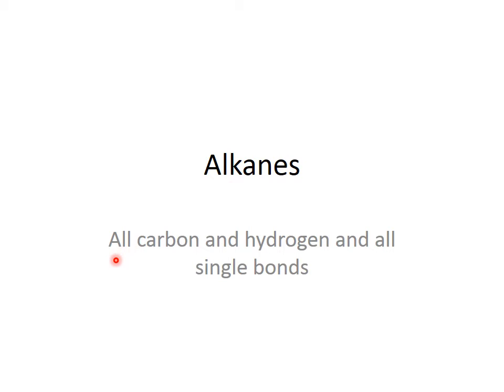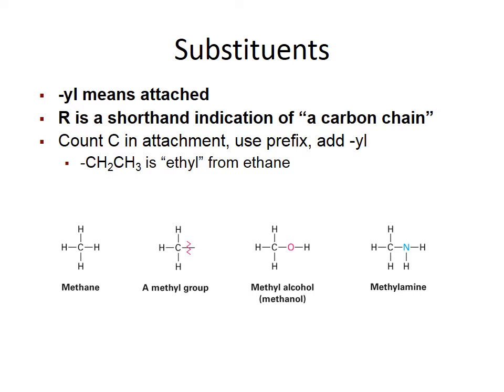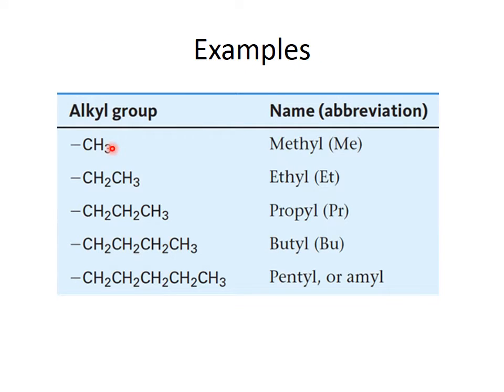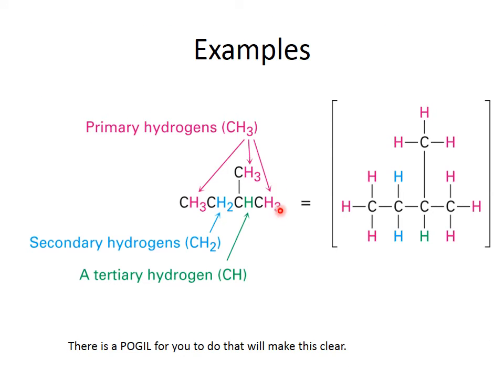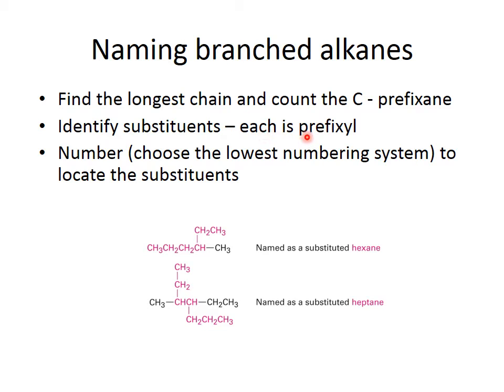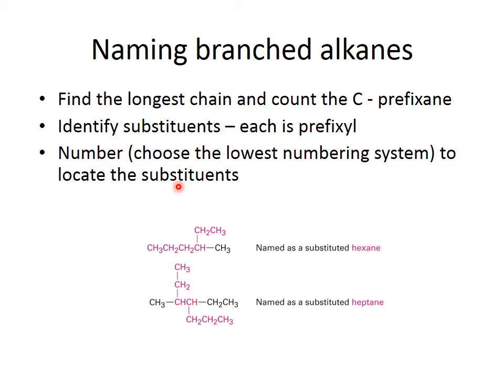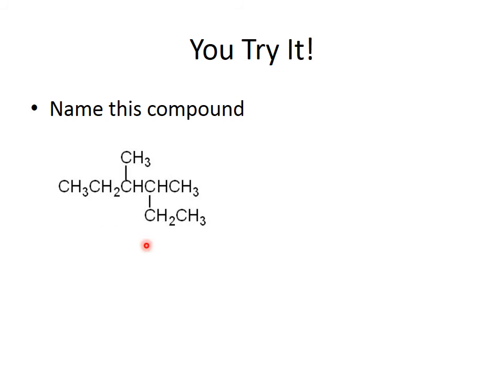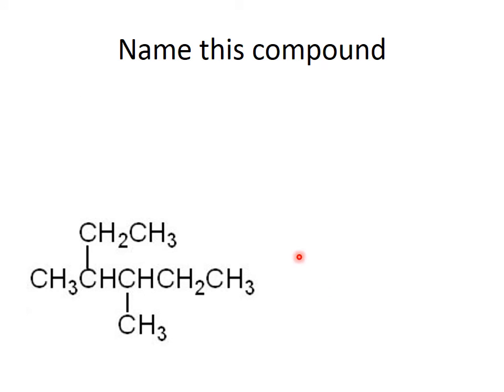CH 3A Alkane Nomenclature